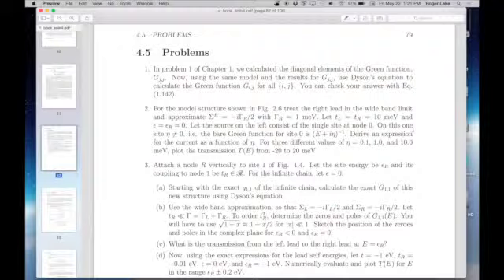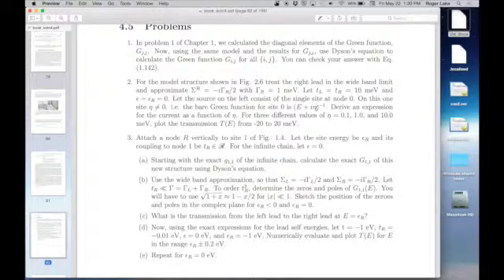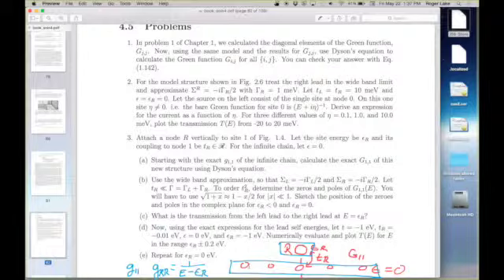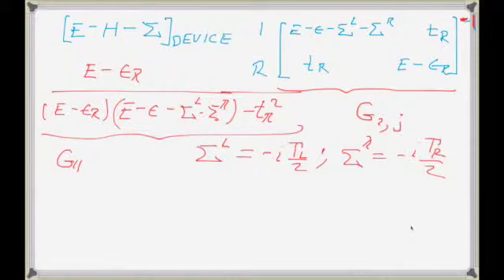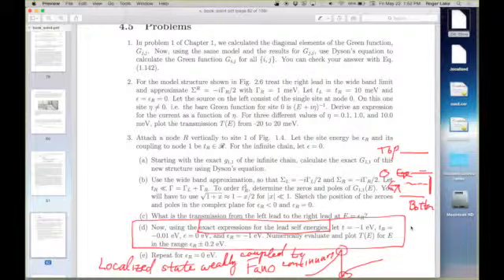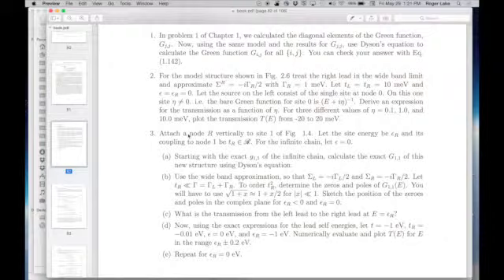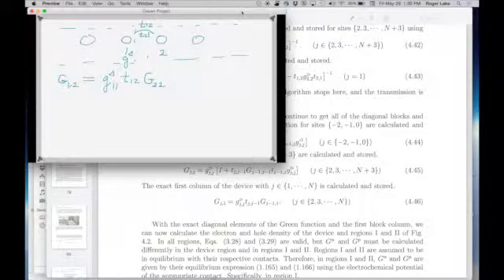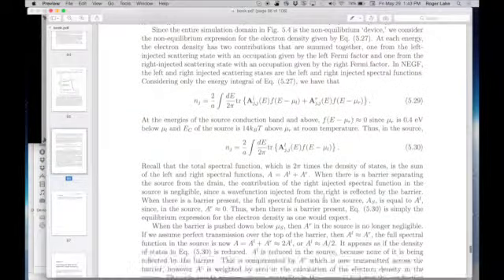Discussion HW3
Discussion of HW3